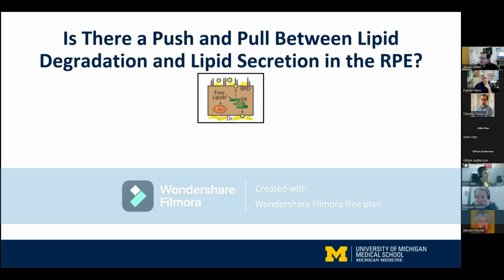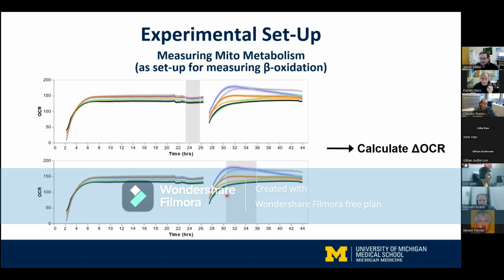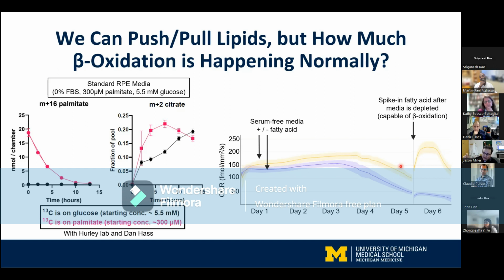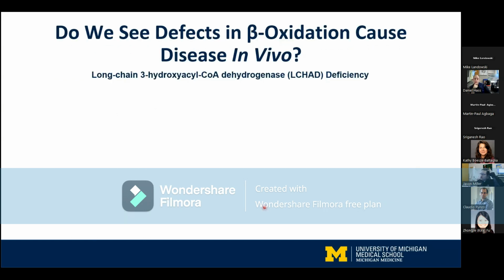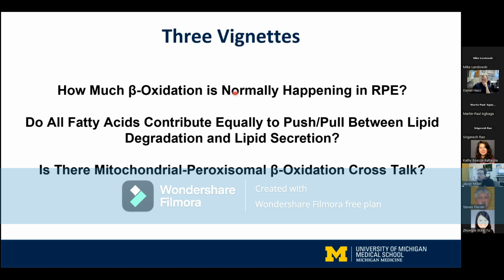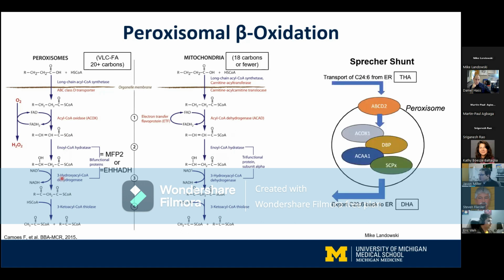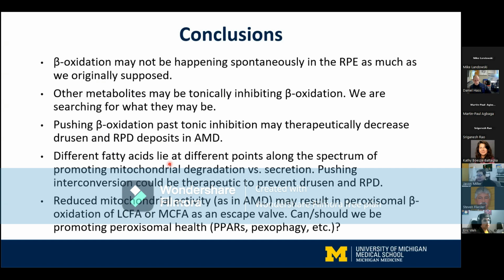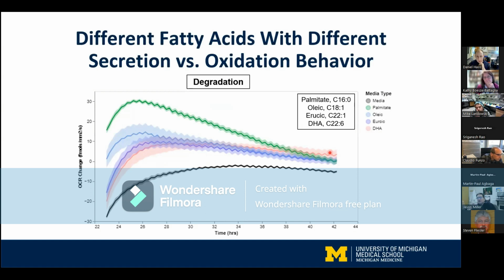Jason Miller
This was a talk for the joint metabolism lab meeting series given by Jason M.L. Miller, MD/PhD on 3/12/24. It was about the approaches he is taking to understand how fatty acid oxidation in controlled in the retinal pigment epithelium, for fatty acids oxidized in mitochondria or peroxisomes.